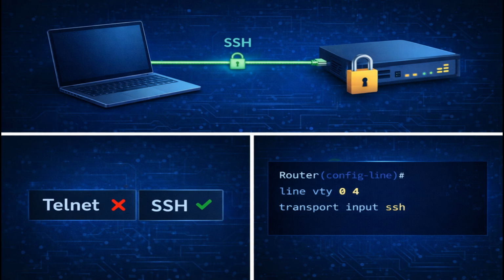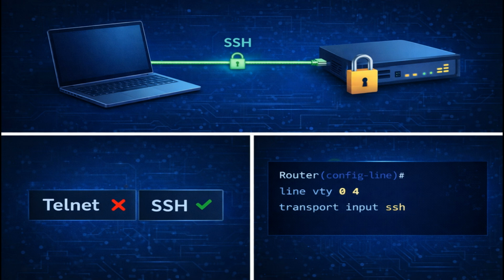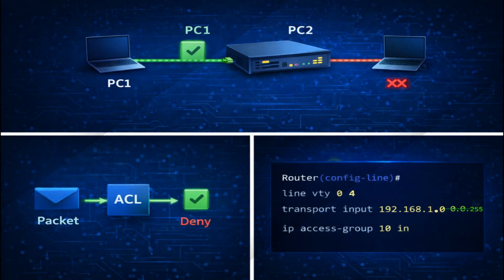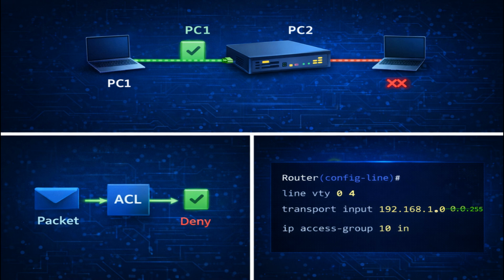Cisco Security Commands Explained | CCNA 200-301 Complete Guide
In this video, you will learn the most important Cisco Security Commands required for CCNA 200-301 and real-world networking.

We cover:
✔ enable password vs enable secret
✔ service password-encryption
✔ SSH configuration (ip domain-name & crypto key generate rsa)
✔ transport input ssh
✔ Access Control Lists (ACL)
✔ access-class
✔ NTP peer configuration
✔ switchport port-security

If you're preparing for CCNA, working as a network engineer, or learning Cisco routing & switching, this video will help you secure your router and switch step-by-step.

🔐 Security is the first step in professional networking.

Next Video: Cisco Monitoring and Logging Commands (Track & Troubleshoot Like a Pro)

Comment "SECURE" if this helped you!